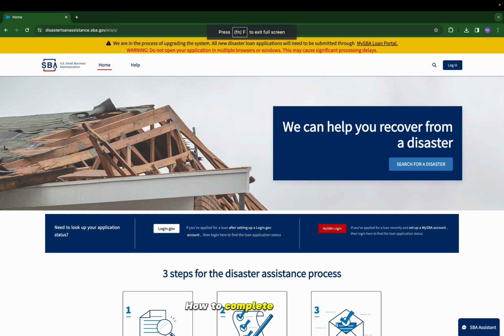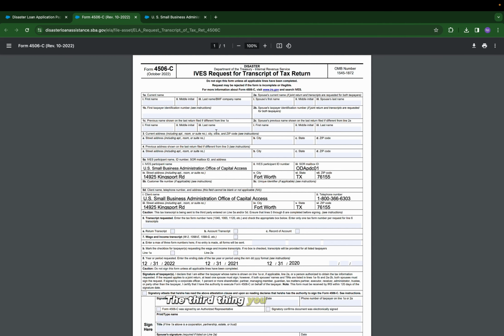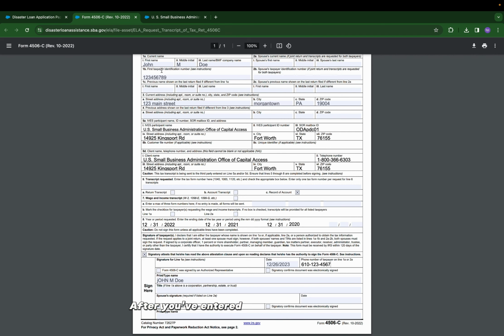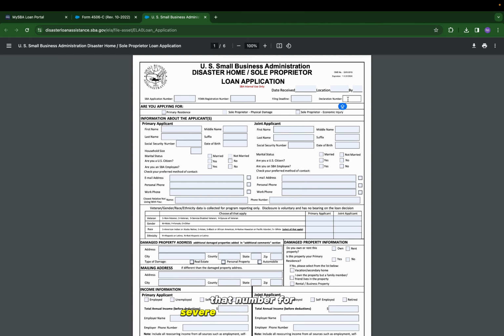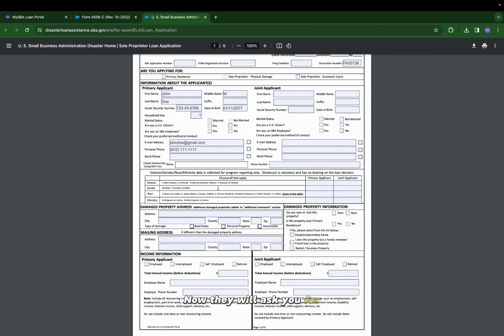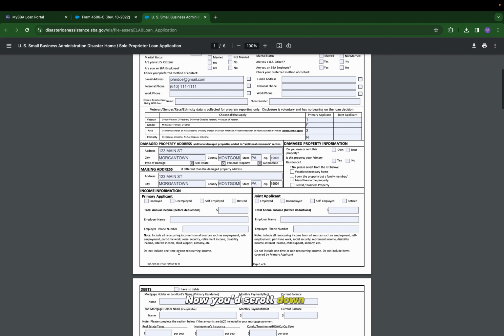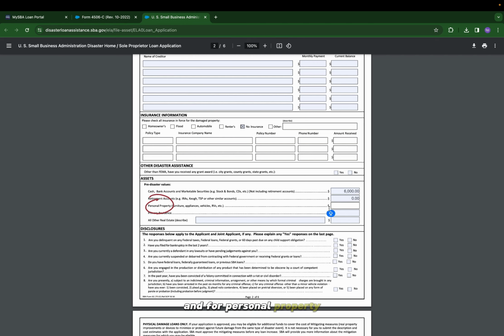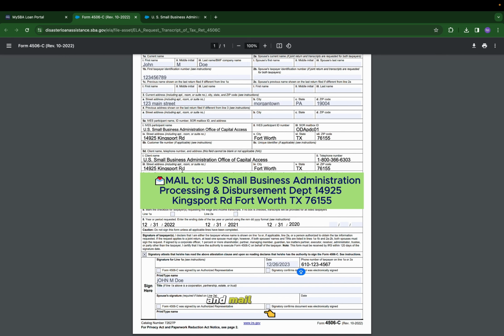Step-by-Step Guide 2024 for SBA Loan Paper Application After Deadline | Complete Tutorial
Ready to secure your SBA disaster loan application after the deadline?
Watch our comprehensive step-by-step guide for the SBA Loan Paper Application in 2024. Whether you're a Homeowner, Renter, or Business Owner applying after the grace period, we've got you covered!

𝐈𝐦𝐩𝐨𝐫𝐭𝐚𝐧𝐜𝐞 𝐨𝐟 𝐭𝐡𝐞 𝐓𝐨𝐩𝐢𝐜:

In this detailed tutorial, we break down the entire process, from filling out the essential SBA Form 5C to completing the IRS Form 4506-C. Discover how to craft a compelling letter of explanation and ensure your application stands out even if you missed the initial deadline. Don't miss out on crucial disaster assistance – we'll guide you through it!

to empower your financial journey.